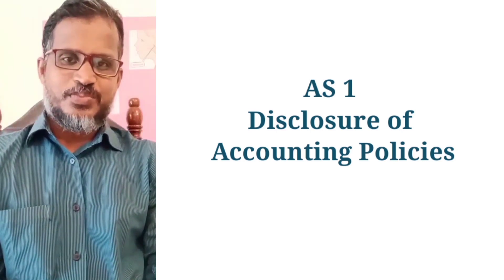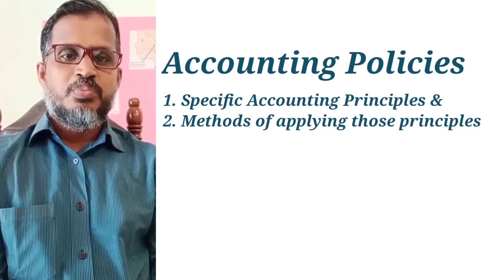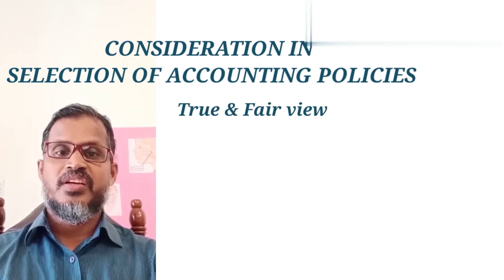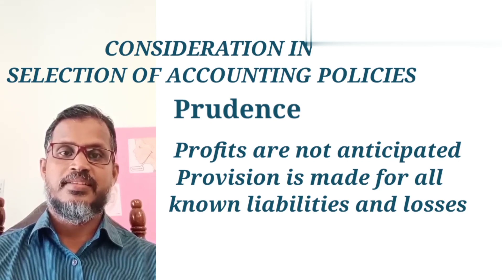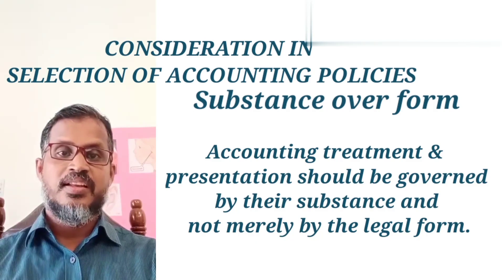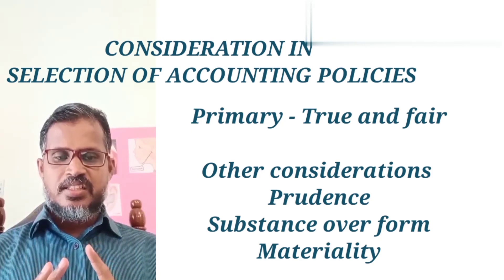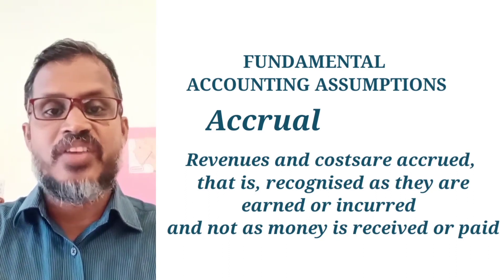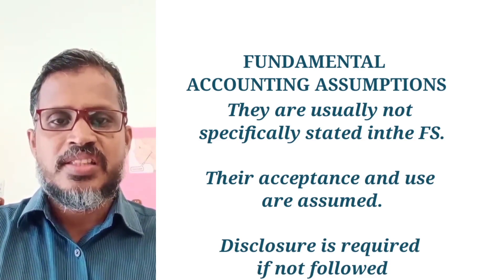casalimarakkal Accounting Standard 1 Disclosure of Accounting Policies അറിയേണ്ടതെല്ലാം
AS 1 Disclosure of Accounting Policies അറിയേണ്ടതെല്ലാം in malayalam. What is accounting policy, examples of accounting policy, consideration in selection of accounting policy, prudence, substance over form, materiality, Fundamental accounting assumptions, going concern, consistency, accrual, change in accounting policy. This video will be beneficial for chartered accountancy (CA) Cost and management accountancy (CMA), Company Secretary (CS), MCOM and other professional students.